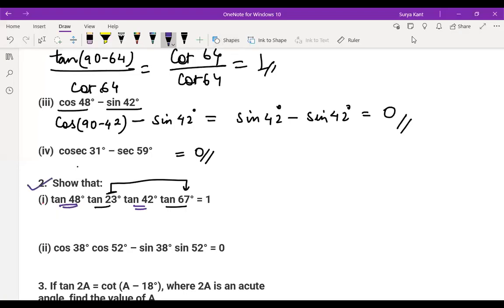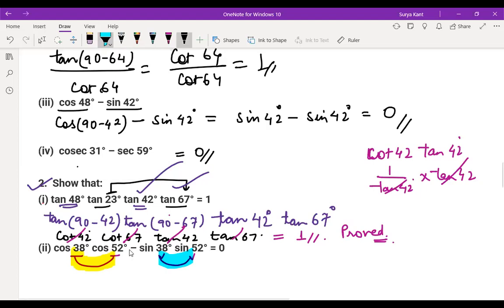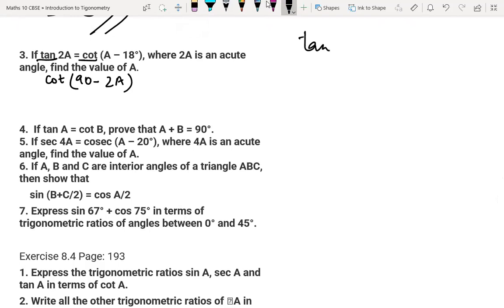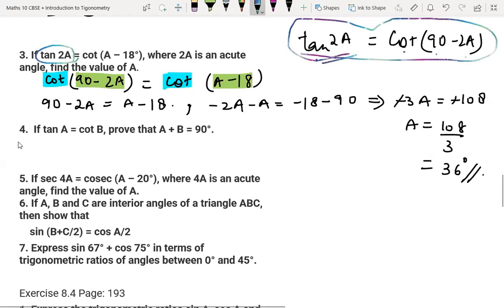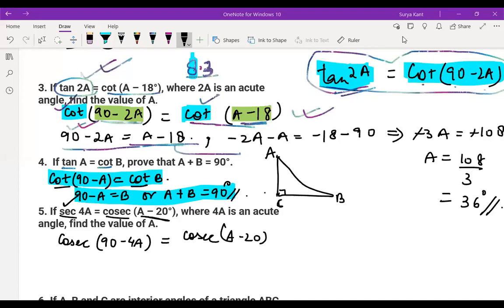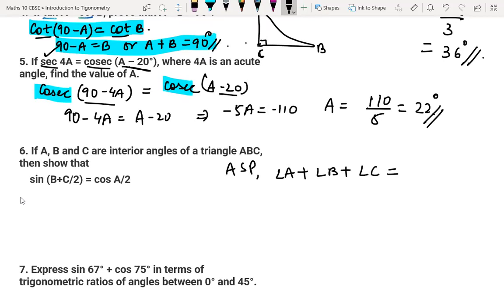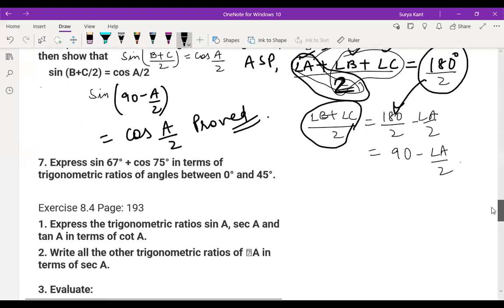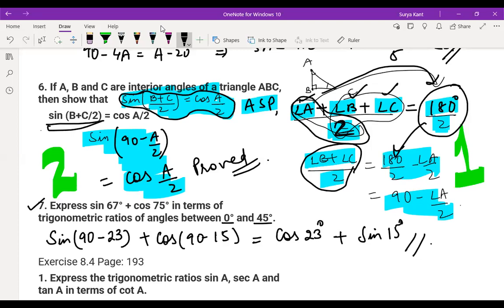Foundation Class10, Trigonometry, Dated 20 05 21 Part 2